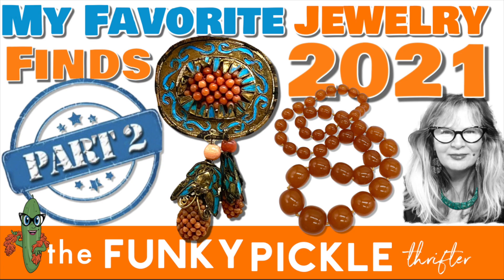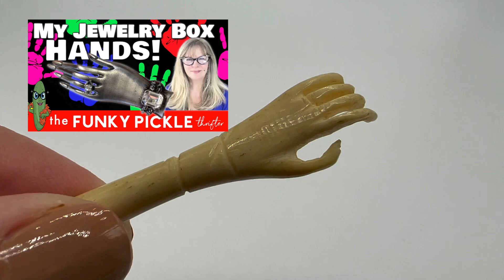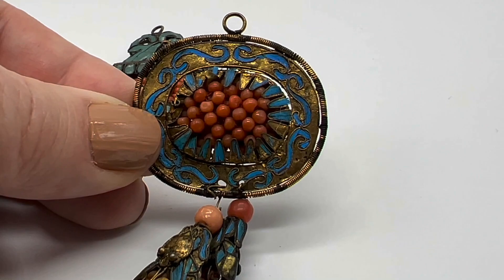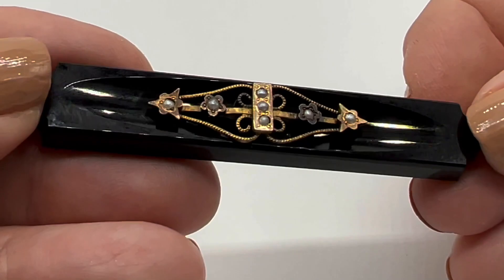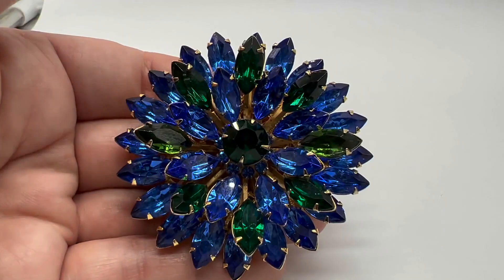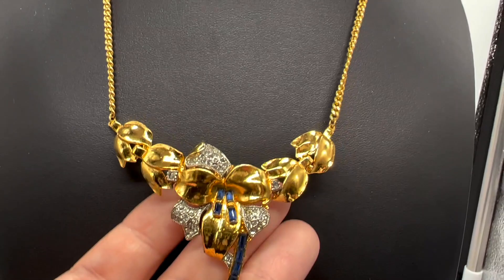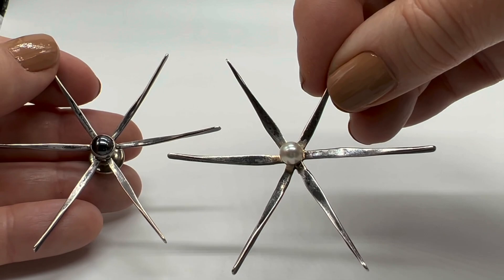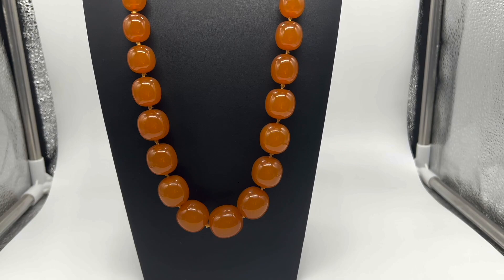Beautiful Victorian Antique Vintage JEWELRY Finds for 2021 Part 2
Please join me for PART 2 of some of my favorite antique, thrift store & garage sale finds that I got in 2021. I have included some Victorian pieces, antique Chinese Tian-tsui, 1940s beauties and more. Thanks for coming -- please let me know what your favorites are. Hugs, SANDRA